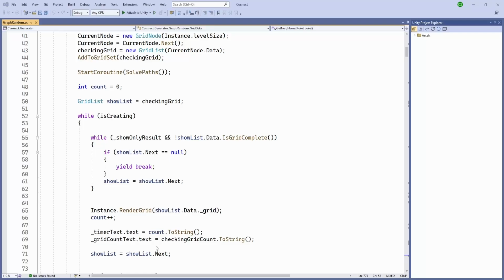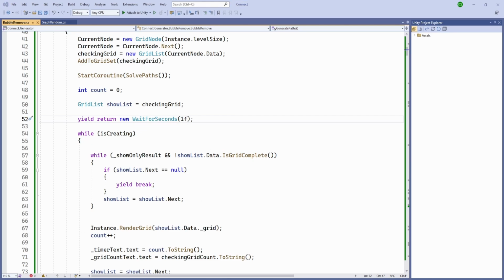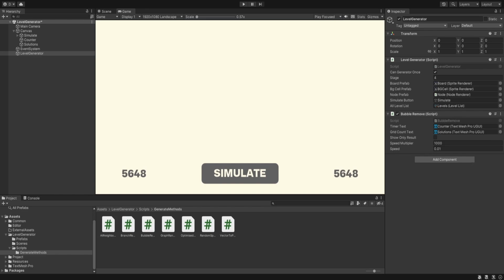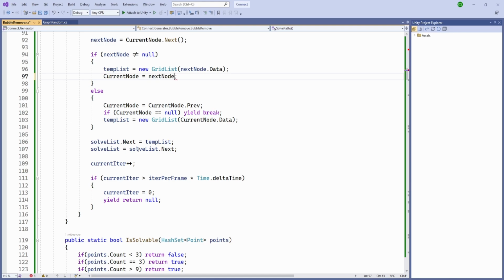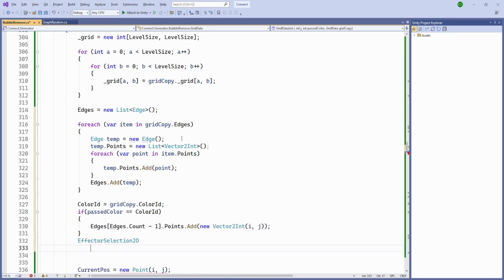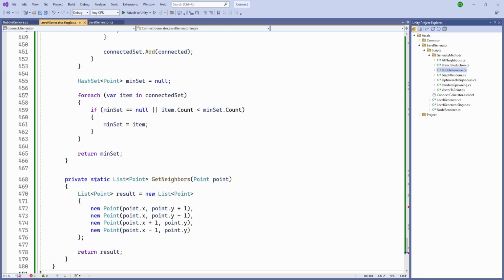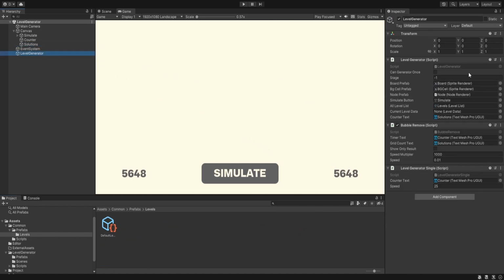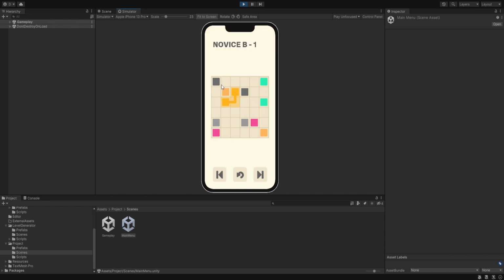Unity Puzzle Game Tutorial Connect - E06